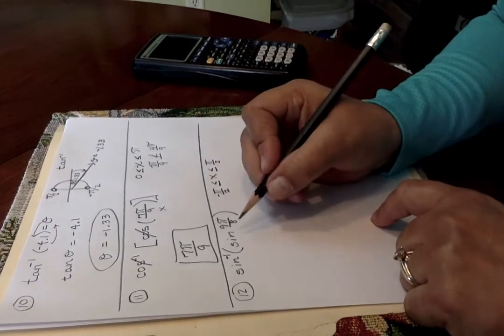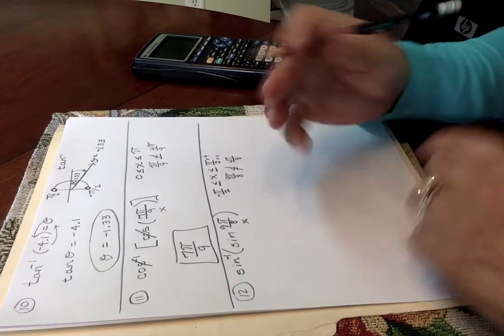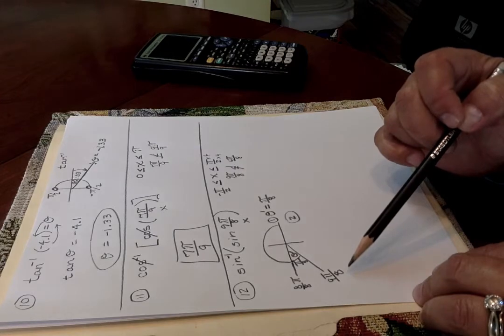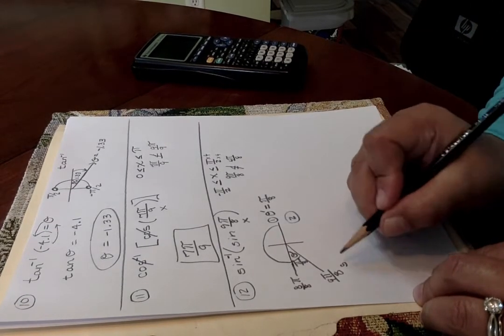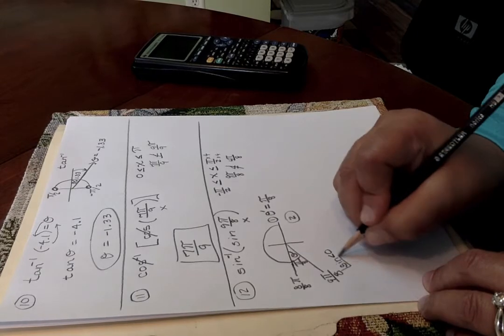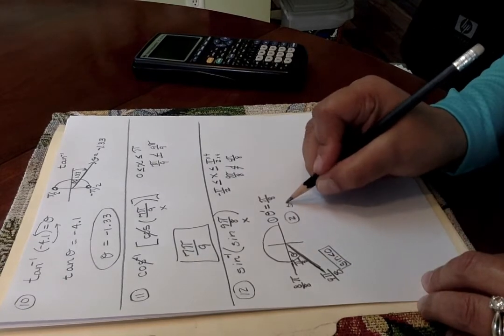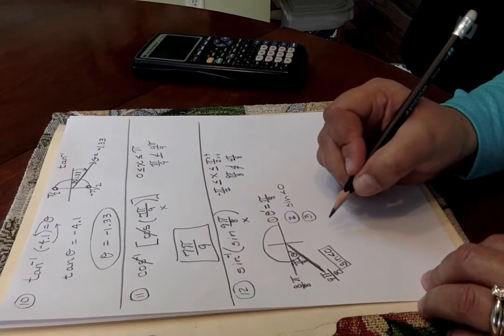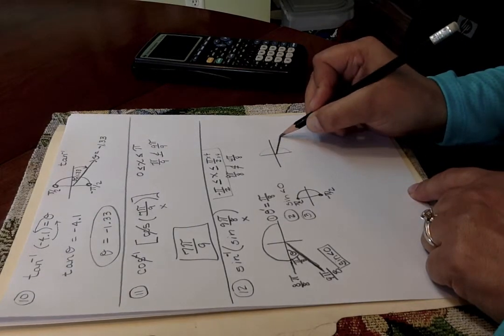Section 7.1 #10-15 Trigonometry Sullivan 11e